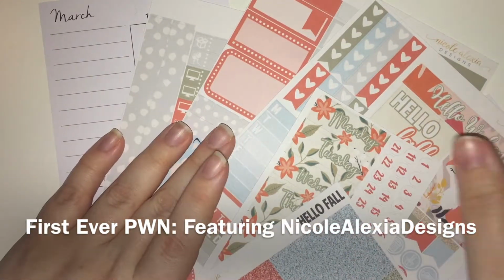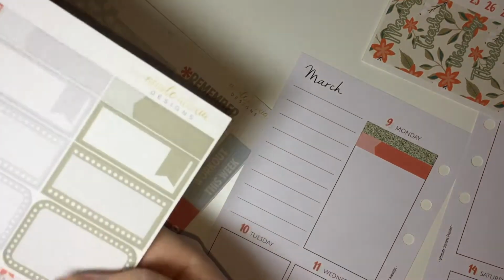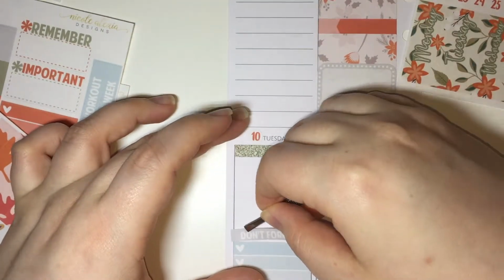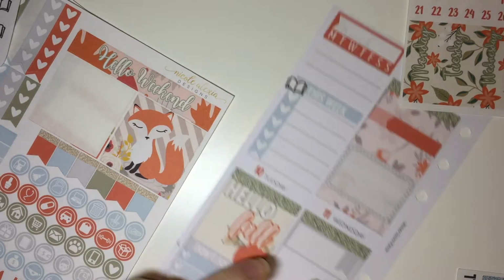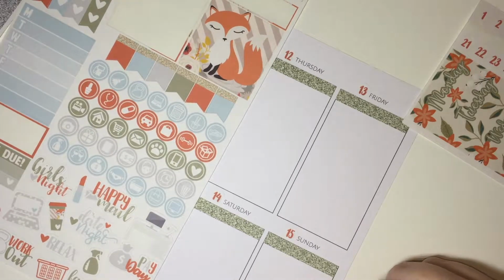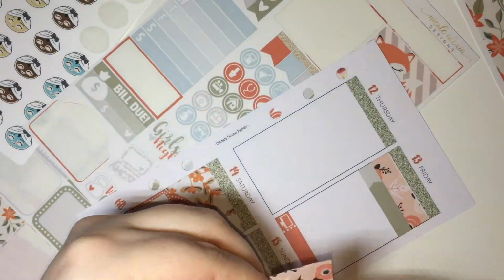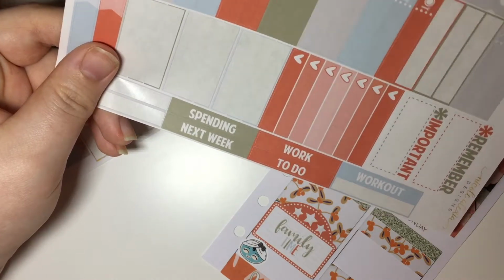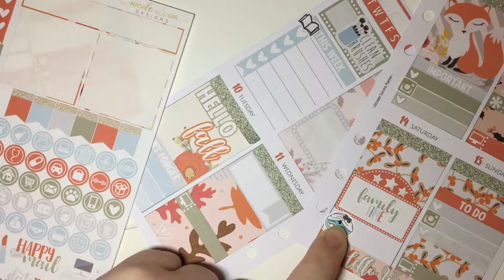First Ever PWM: Featuring NicoleAlexiaDesigns (Personal Inserts)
Links mentioned:
NicoleAlexiaDesigns:
UltimateSuccessPlanner:

What i am wearing:
Nail polish: Nothing :-)